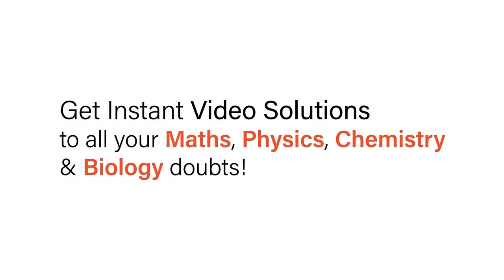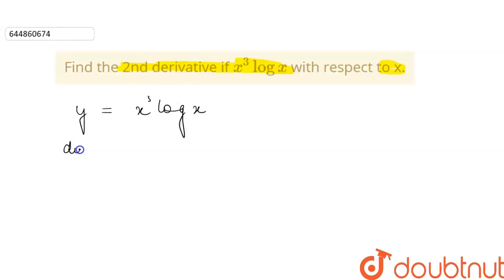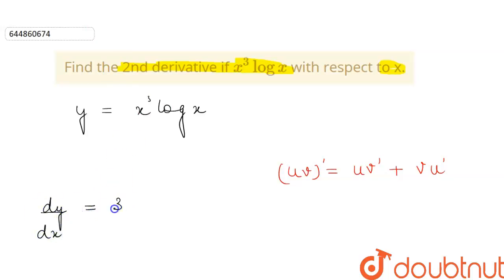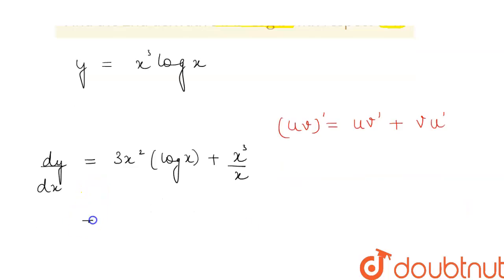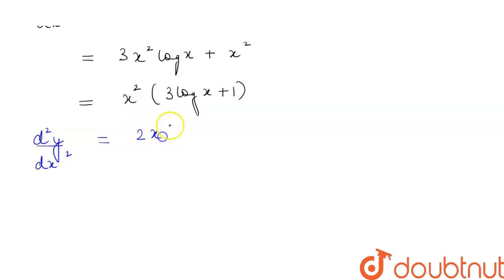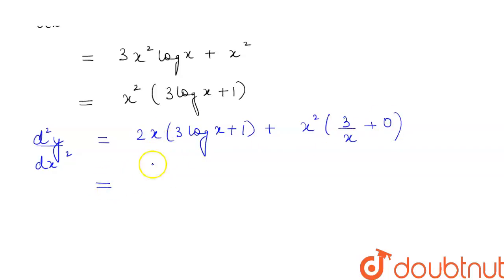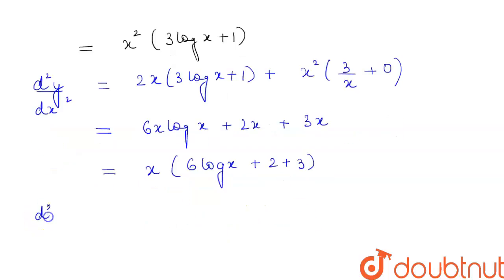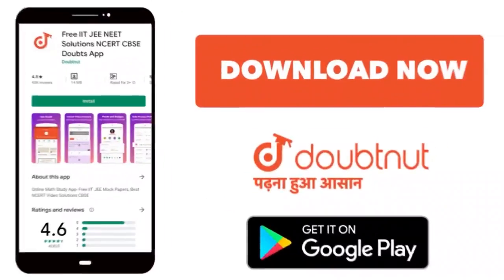Find the 2nd derivative if x^3 log x with respect to x. | 12 | Continuity and Differentiability...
Find the 2nd derivative if x^3 log x with respect to x.
Class: 12
Subject: MATHS
Chapter: Continuity and Differentiability
Board:CBSE

👉 Have Any Query? Ask Us.